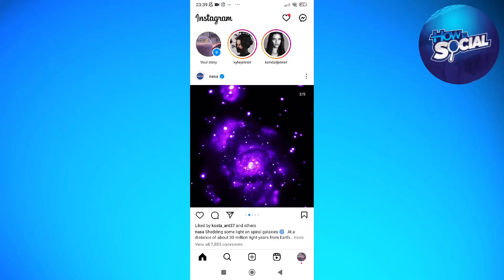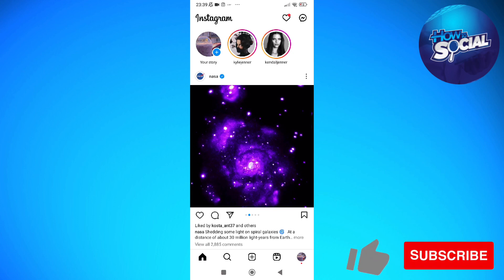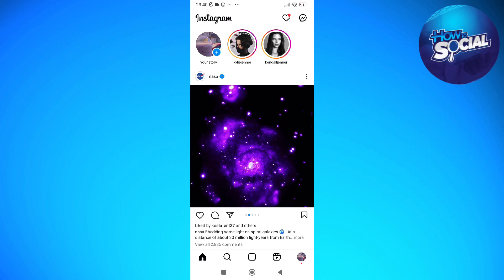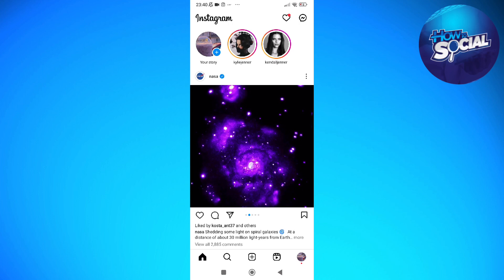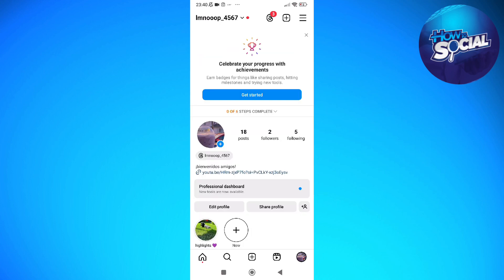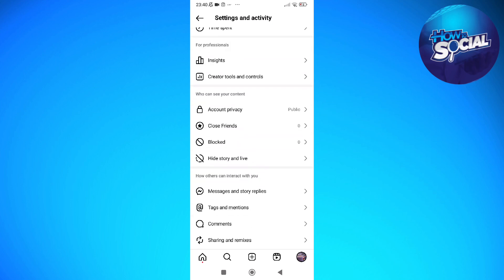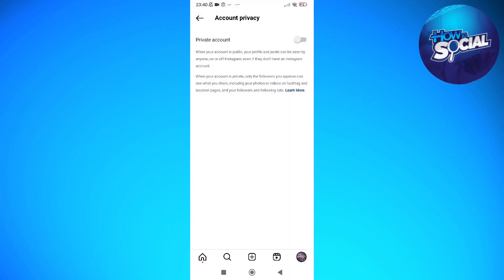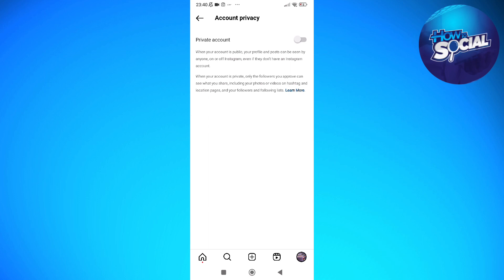How To Hide Following/Follower List On Instagram - Is It Possible? (2024 Guide)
Learn How To Hide Following/Follower List On Instagram - Is It Possible?. This video will show you how to hide following/follower list in instagram. If you're wondering how to hide instagram following list this is for you.